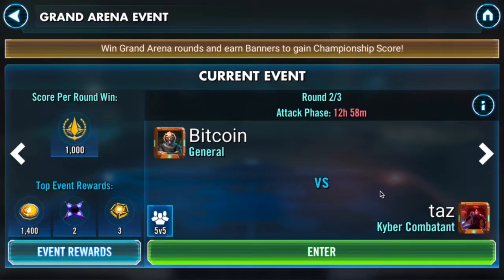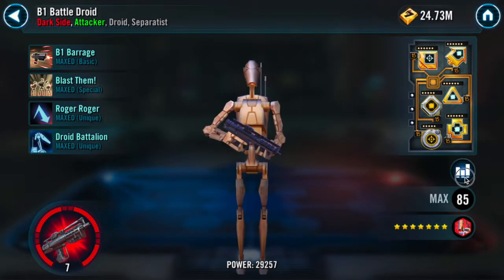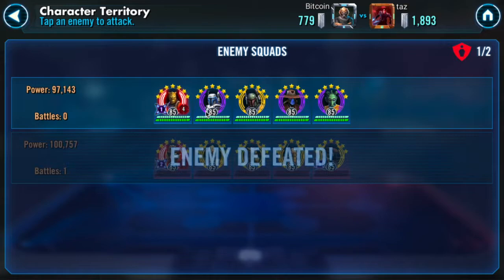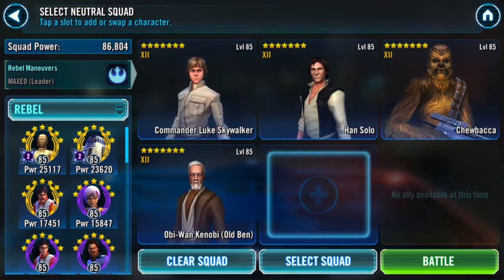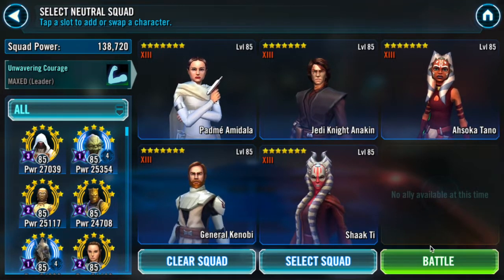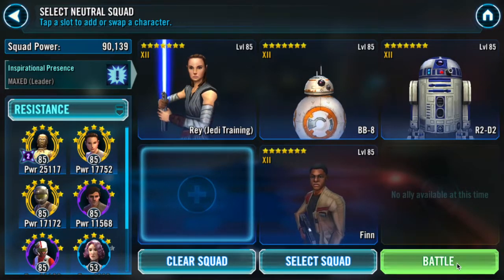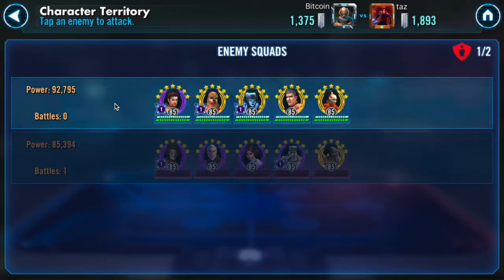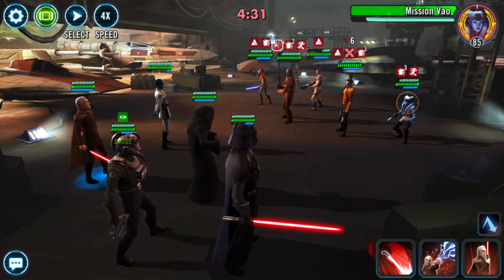GAC 5.2.2 - Timing kills with Padme vs Grievous with BB8 - SWGOH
I get full cleared and use Padme on Grievous BB8 to reduce risk.

If you're a GAC winner with 4M+ GP looking for a TW-winning guild, let's talk! Bitcoin#7911